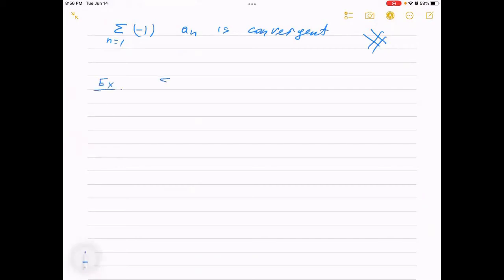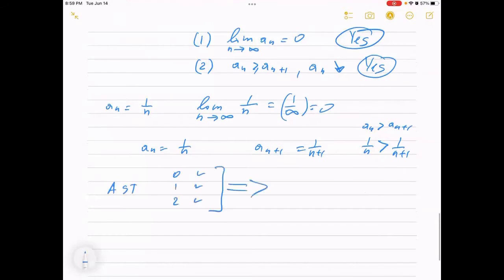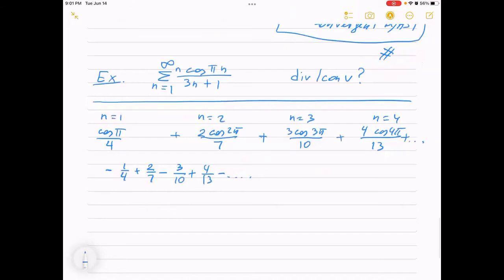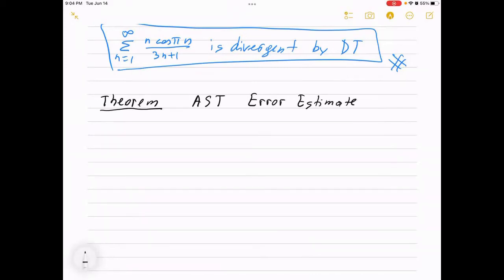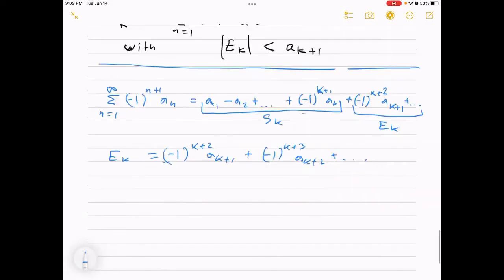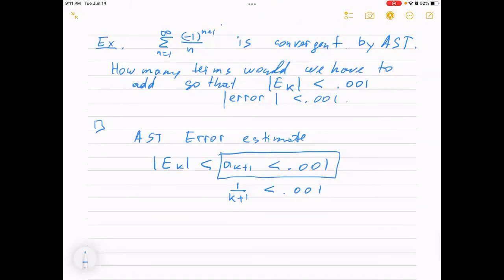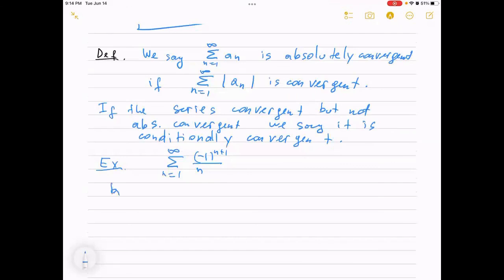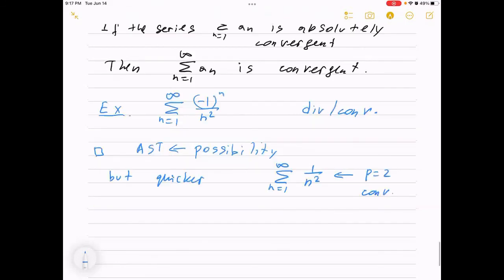Alternating Series II